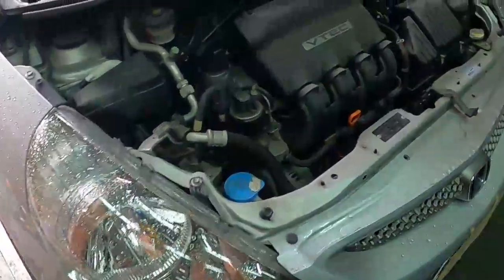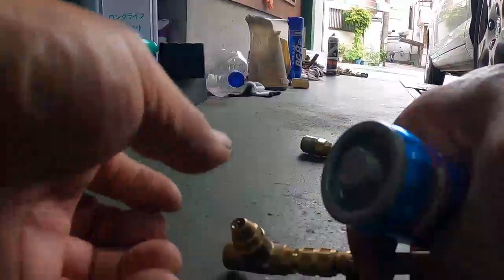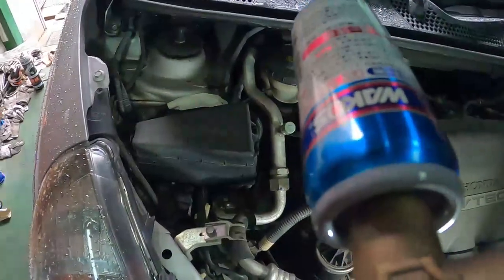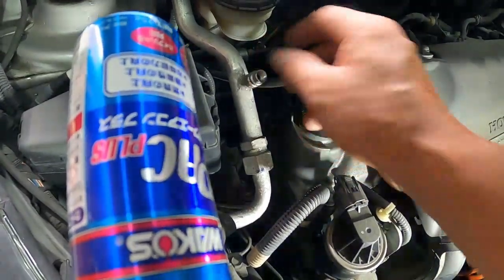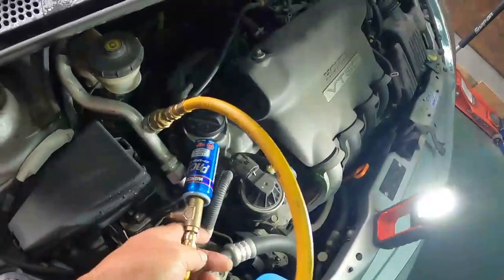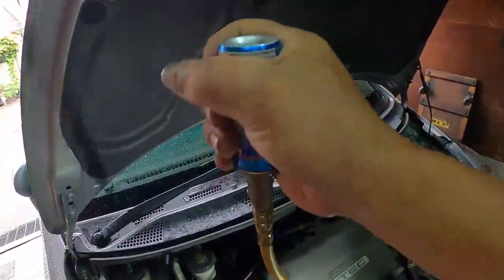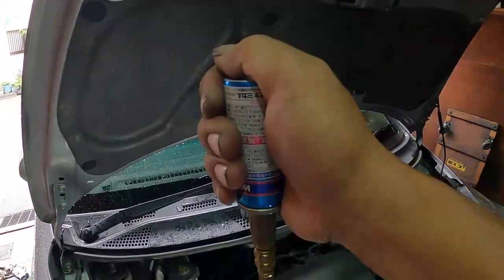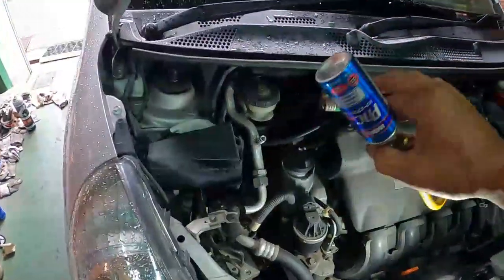⚠️ エンジン異音❓ 点検 修理 ＧＤ３ フィット Ｆｉｔ 動画 ホンダ HONDA FIT GD3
ヤフオクも出品してますので下記ＵＲＬからチェックお願いします＾＾
ヤフオク

GD3 GE8 Fit フィット GP3 GB5 FREED フリード ＲＣ１ Ｒ２ スバル Ｌ６５０Ｓ ミラジーノ L700S ミラ ジーノ L150S L175S ムーヴカスタム ムーブ GRS200 クラウン HARRIER AXUH80 新型 ハリアー フルモデルチェンジ TRH200 レジアス ハイエース ウィッシュ ZGE20W ZNE10G ウィッシュ KM75 タウンエース トラック RP1 ステップワゴン スパーダ MR92S ハスラー MK53S スペーシアカスタム ZC31S スイフト スポーツ JH1 N WGN#Nワゴン#JF3#nbox#ZVW30#プリウス#NZE151#カローラ#ルミオン#NCP91#ヴィッツ#RS#NB8C#NB6C#ロードスター#PAPAS#パパス#車屋#パパスチャンネル#ヤフオク#中古部品#リサイクル#部品取り車#改造車#バラし方#外し方#改造#パーツ#ヤフオク#動作確認#取り付け#you tube#ユーチューブ#Filmora9#フィモーラ９

ＧＤ３　ＧＥ８　ＦＩＴ　フィット　GP3 GB5 FREED フリード SUBARU　R2 RC1 スバル　Ｌ６５０Ｓ　ダイハツ　Ｌ７００Ｓ ミラジーノ　L150S L175S ムーヴカスタム　ムーブ　GRS200　クラウン　HARRIER AXUH80　新型　ハリアー　フルモデルチェンジ　TRH200　レジアス　ハイエース　ＺＧＥ２０Ｗ ウィッシュ ZNE10G　タウンエース トラック ライトエース RP1ステップワゴン スパーダ MR92S ハスラー MK53S スペーシアカスタム ZC31S スイフト スポーツ JH1 N WGN Nワゴン JF3 nbox　 ZVW30 プリウス NZE151 カローラ ルミオン NCP91 ヴィッツ RS NA8C NA6CE NB6C NB8C NCEC NB NA NC RS ロードスター ZZW30 MR-S MRS ＳＸＥ１０　アルテッツァ ＲＳ２００　ALTEZZA Zエディション
レガシィ スペックＢ　ＢＰ５　ＢＬ５　955141 アルファロメオ　ミト　ＭＩＴＯ　1.4　ターボ　スポーツ　パーツ　ヤフオク　外し方　改造　動作確認　取り付け　 you tube　ユーチューブ　Filmora9　フィモーラ９　整備 修理 カスタム
ドリフト　レース　走行会　チューニング　交換　部品　ターボ　流用　ドライブ　バッテリー　内張り　ドア内張り　トランク内張り　カバー　テールランプ　ラジオアンテナ フォグランプ　フォグランプ球　フェンダーライナー　ヘッドライト フロントバンパー　ホースメント　エアロ　エアロバンパー　アンダーカバー サスペンション　サス　ショック　ロアアーム　アッパーアーム　ハブ　ナックル　キャリパー　ローター　パット　ドライブシャフト　LSD ＬＳＤ デフ　メンバー　タイロット
プロペラシャフト　ミッション　パワープラントフレーム　オイルシール　マフラー センターパイプマフラー　キャタライザー　触媒　リアマフラー　タイコ　ボンネット フード　ワイパー ナンバー灯　ナンバー球　トランク　カプラー　ハーネス　トランクヒンジ　ヒンジ　キー　キーシリンダー　燃料ポンプ　フューエルポンプ 燃料タンク フューエルタンク　幌 ウインカー 内装　ダッシュボード　Ａピラー　Ｂピラー　Ｃピラー　サンバイザー　アシストグリップ　グローブボックス　コンソール　センターコンソール　シート　シートレール　シートベルト　サンバイザー　日よけ　アクセルペダル　ブレーキペダル　クラッチペダル　フットペダル　ブレーキマスターバック　クラッチマスターバック　メーター　メーターパネル　ルームミラー　ルームランプ　オーディオパネル ナビパネル ファッションバー　エアロボード　ハードトップ ハンドル　グリル　エアバック　スイッチ　スパイラル シート　シートレール　タワーバー　ロールバー　カウルトップパネル　フロアカーペット ラジエーター　ラジエター　電動ファン　ウォーターポンプ　ラジエターホース　クーラント　ラジエターキャップ　ドアロックアクチュエーター　ウインドレギュレーター　シート チャンネル登録　高評価　ユーチューバー　ＴＶ　車　ＧＯＰＲＯ　ゴープロ　動画　撮影　映像　編集　タグ　エアコンフィルター　清掃 ZVW30 プリウス DA17 エブリイ ＬＥＤ球　診断機　テスター　アンペア　ボルト スナップオン Snap-on